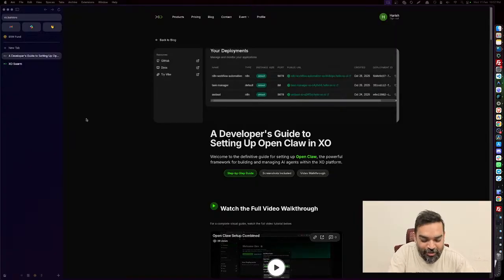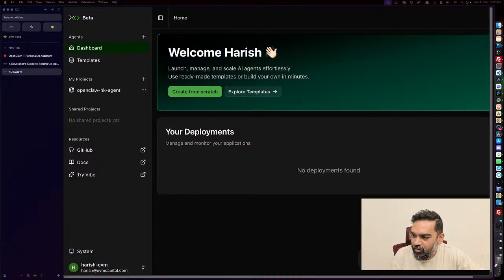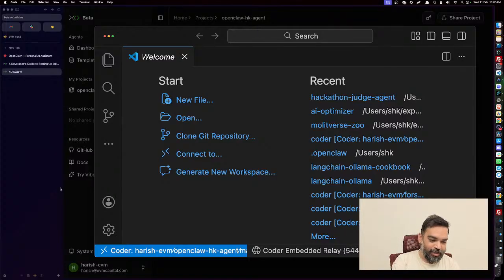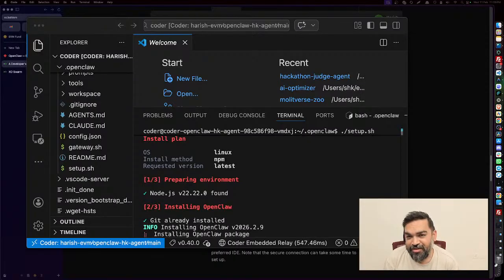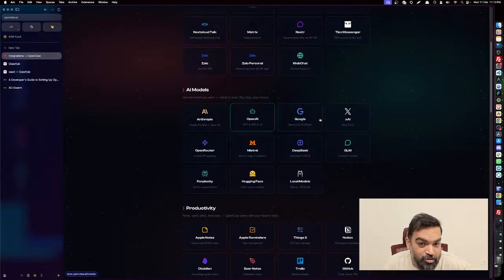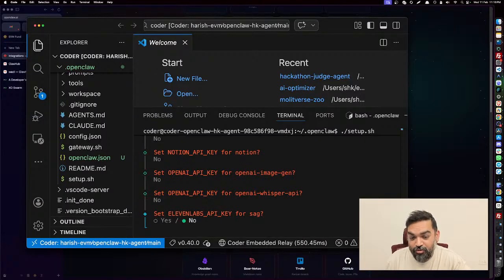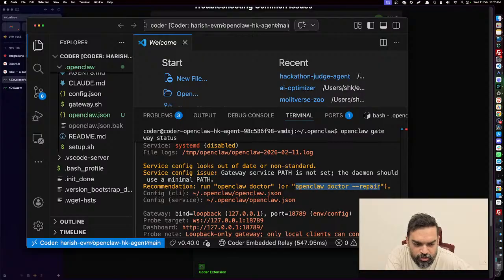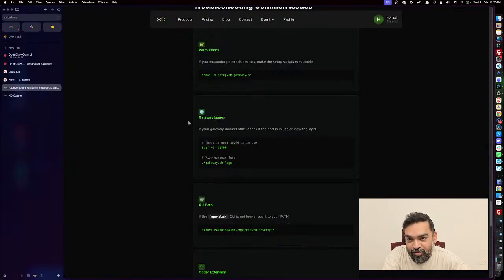Run OpenClaw with XO Builders (beta.xo.builders)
In this stream, let's see how you can setup your own private openclaw AI agent using xo.builders.